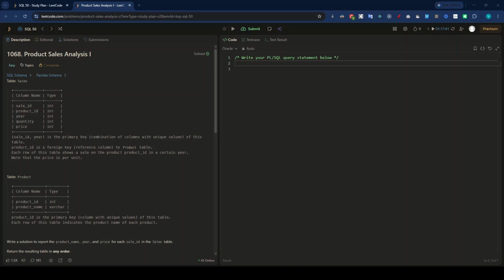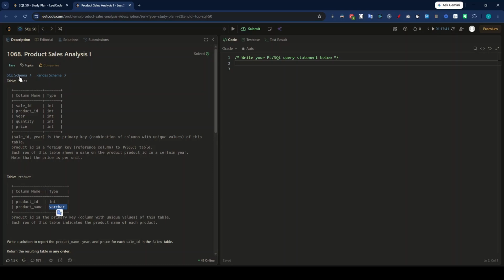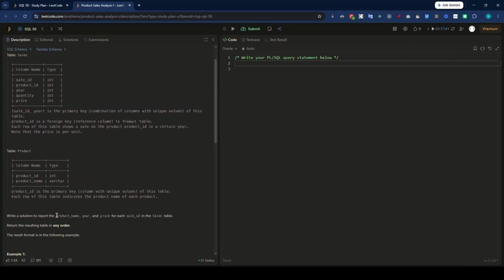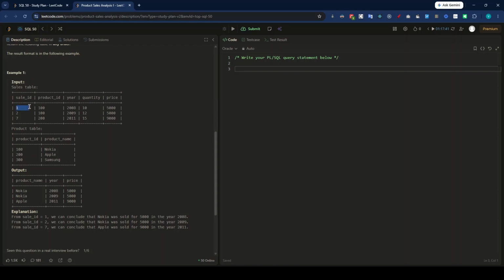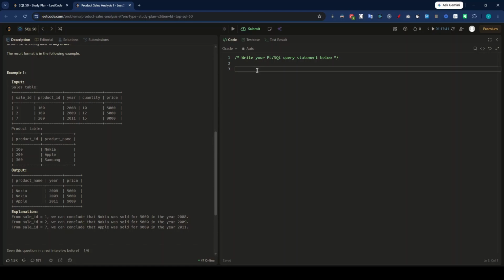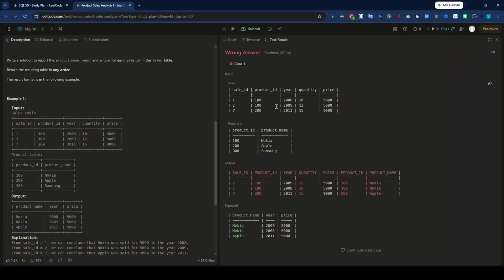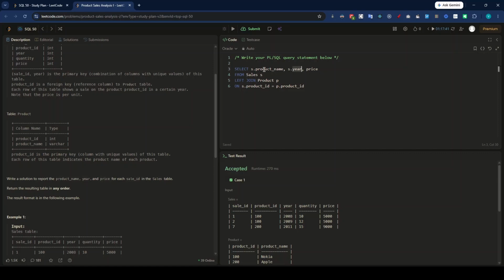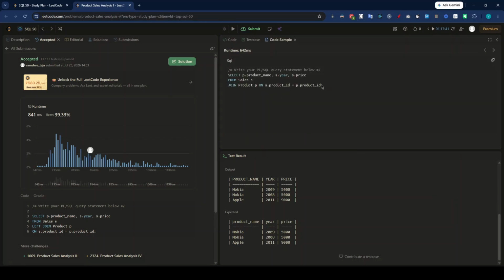SQL 50 | Problem 7 – Product Sales Analysis I | Easy